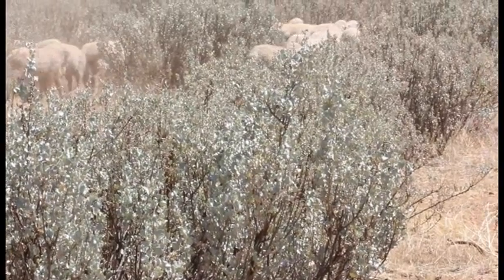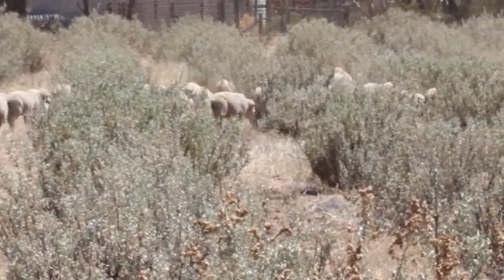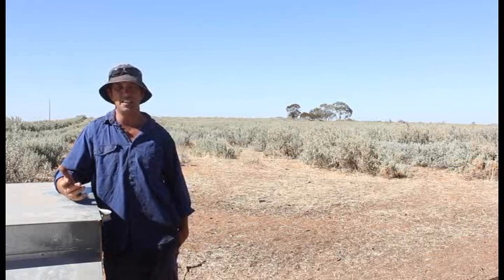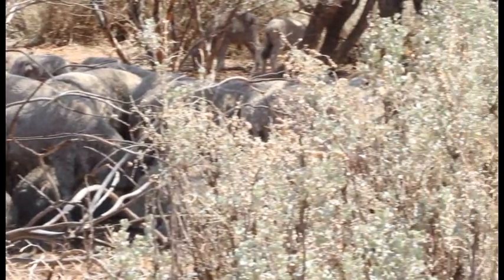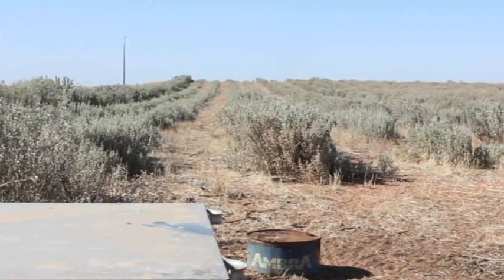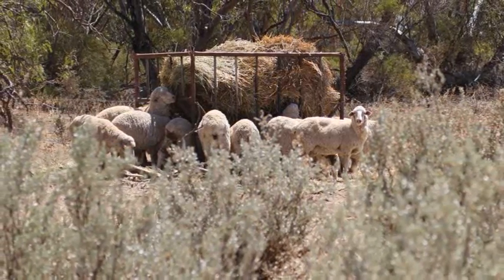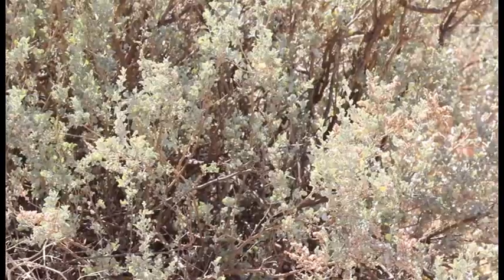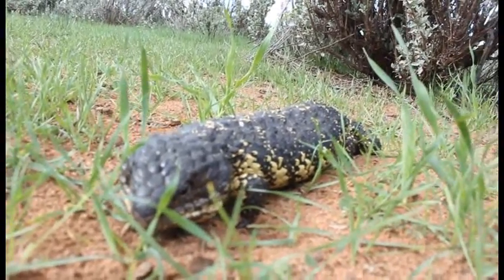The Benefits of Saltbush in the SA Mallee